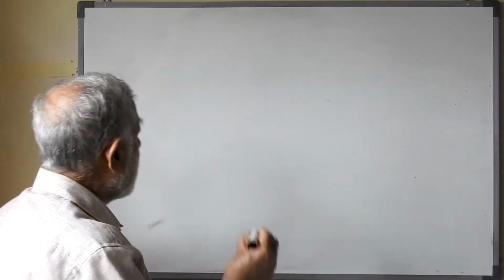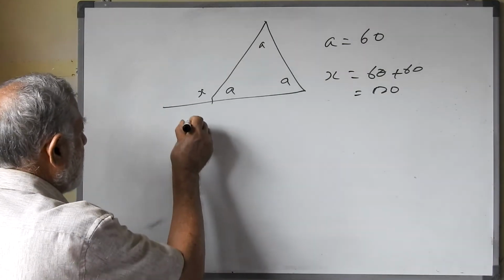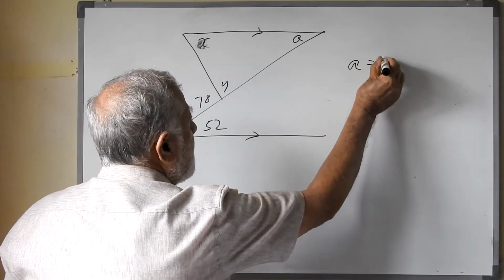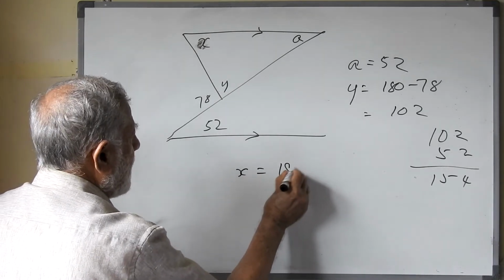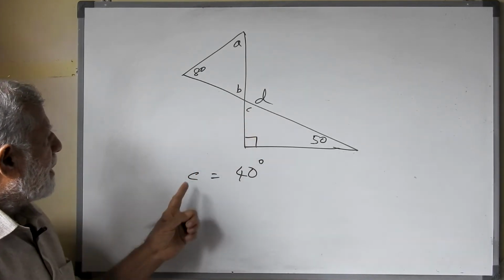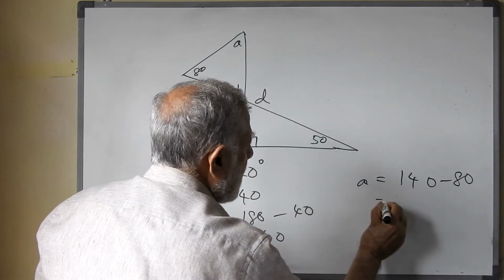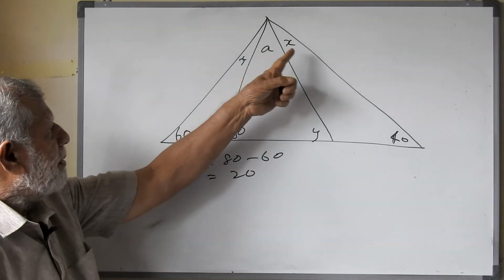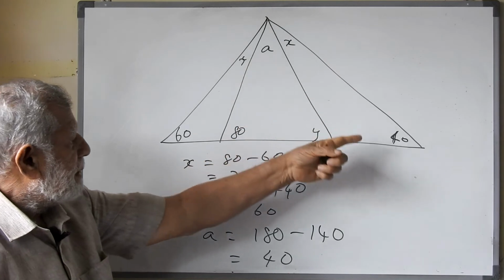Lesson 81 - Angles of a Triangle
Hi students,

Today we will continue with one more lesson and learn how to work with angles on triangles.